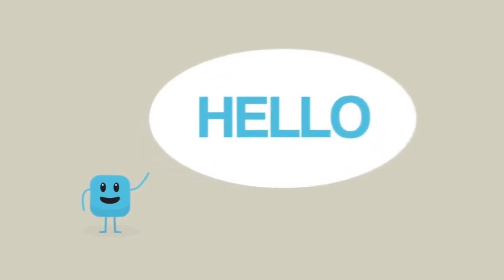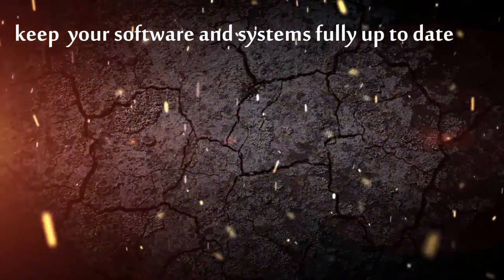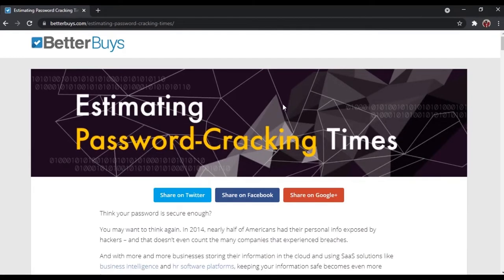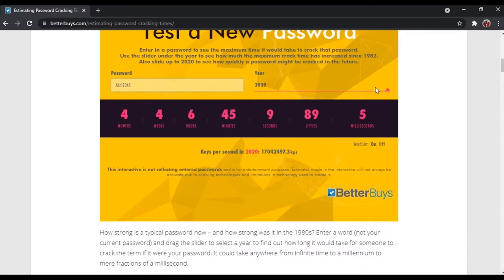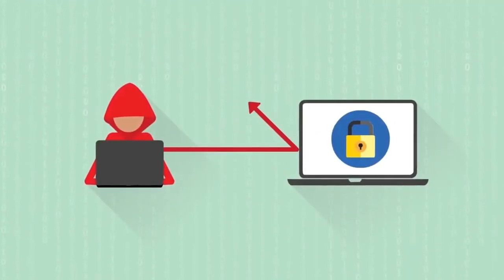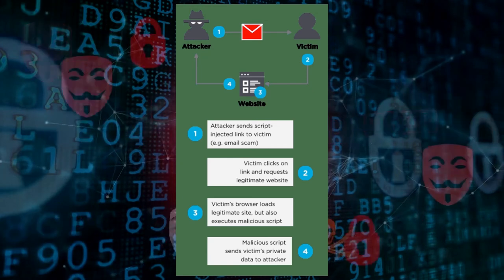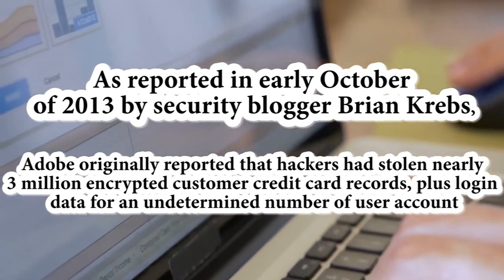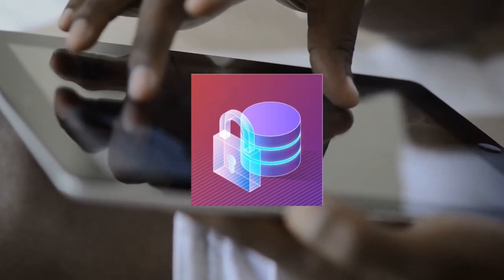Prevention of Cyber Attack with Easy Secure Way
Discuss about main and latest cyber attack issues. Provide the prevention way to avoid from cyber attack issues.

This is our survey link and kind feel free to fill up the form